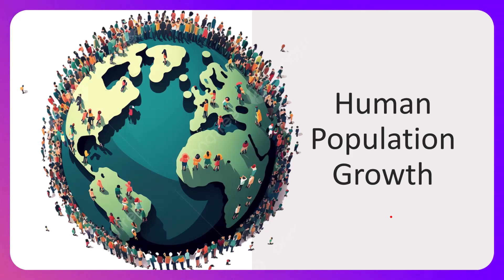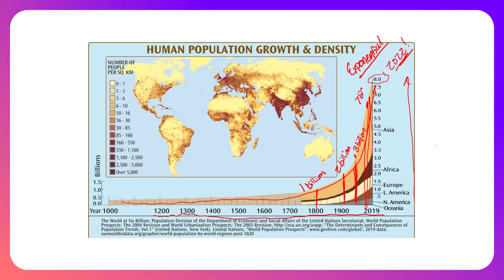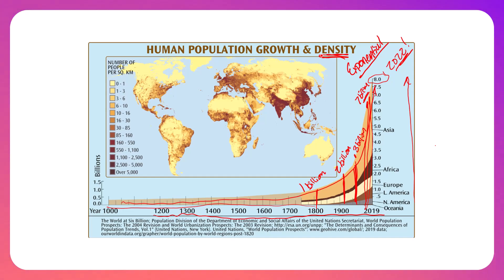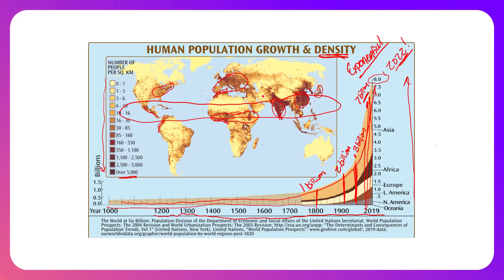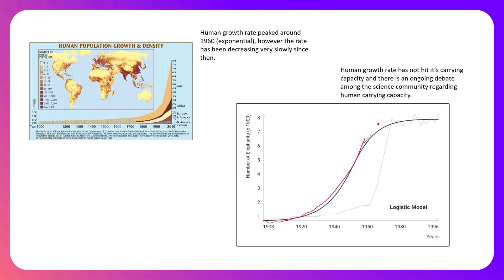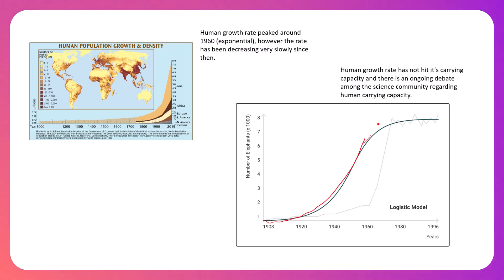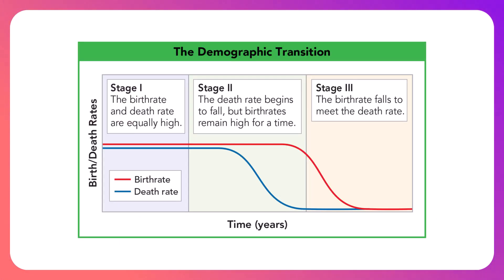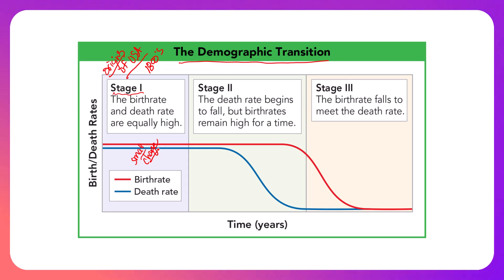Human Population Growth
Explore the fascinating journey of human population growth! In this video, we dive into how the global population has expanded over time, the factors that influence population density, and the concept of human carrying capacity. Discover what has allowed humans to push the boundaries of our planet’s resources, from agricultural and medical advancements to urbanization. We also cover the demographic transition model and how countries move through different stages of population development, as well as analyze age structure diagrams to understand the future of global population trends. Whether you’re a student of biology or simply curious about humanity’s impact on Earth, this video offers clear insights into the complex dynamics of human population growth.